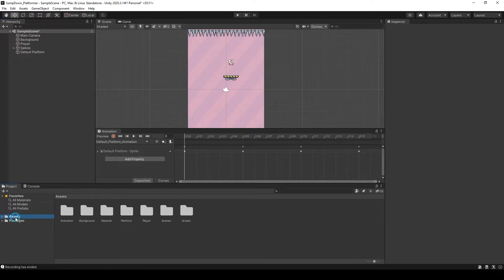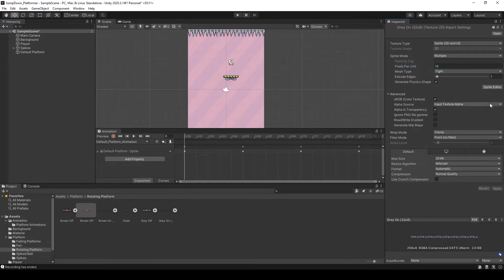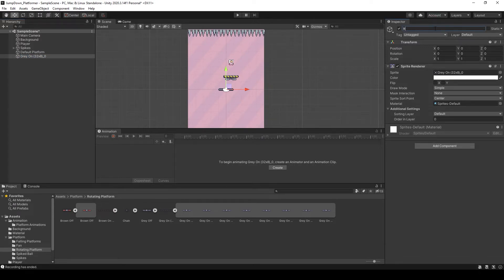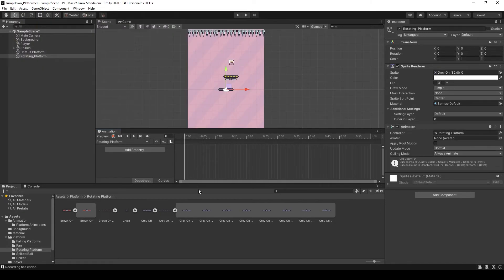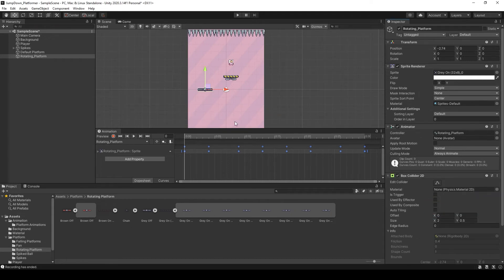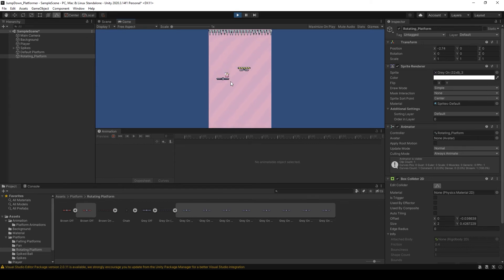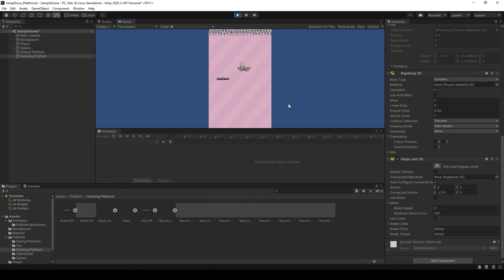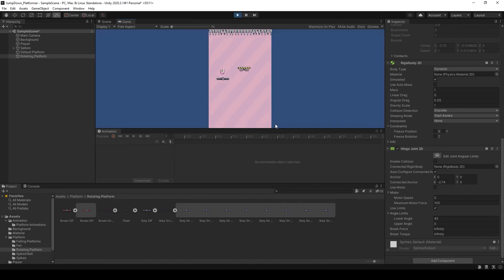Unity 2D - Create a Platform Game | Rotating Balance Platform | Part 12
Take your first step in world of billions dollar gaming industry. Don't know how and where to start your journey then you have come to right place

WELCOME TO UNITY 2D Jump Down Platformer

This course is designed for students who knows how to run computer and a little bit knowledge about programming but not necessary so ideally this course is for absolute beginners so if you don't have any prior knowledge then don't worry I am here to help you.

One thing the skills what you learnt from this course will help you in upcoming 2d advance game projects.

First I will show you

1.How to download and install Unity

2.How to make a 2D Project in Unity

3.How to import Assets in Unity

4.Basic Interface of Unity

5.Building our level in Unity

6.How to make Animations in Unity

7.Write Scripts for Different Platforms , Animated Backgrounds and Players

After taking this course you will have basic knowledge of 2D Games and Unity  Engine

What are you waiting for Let's Get Started